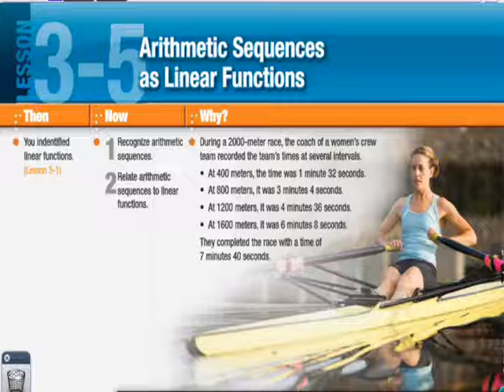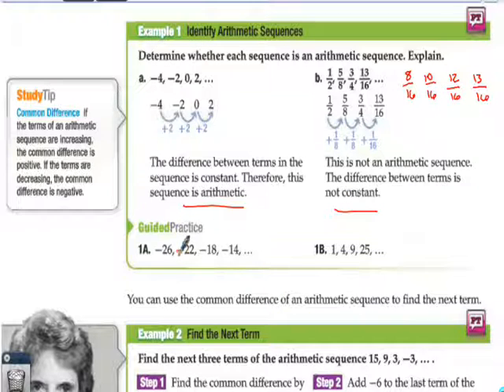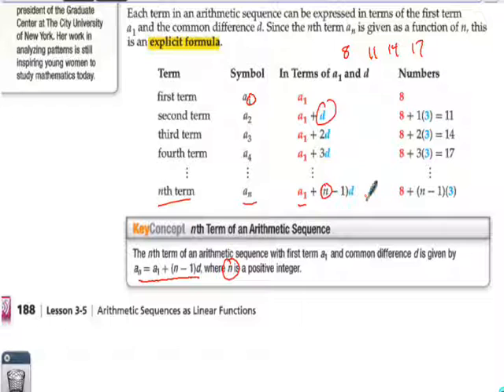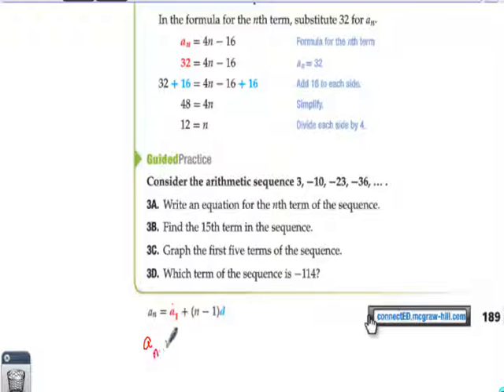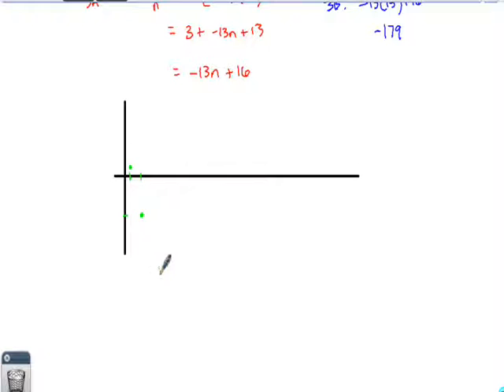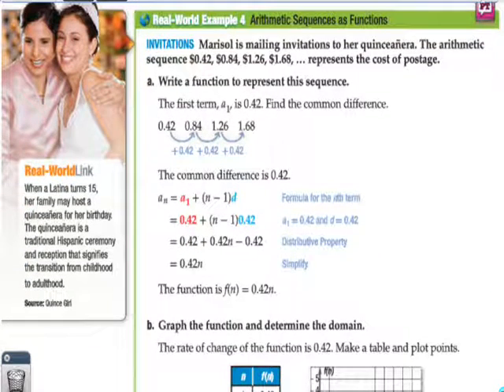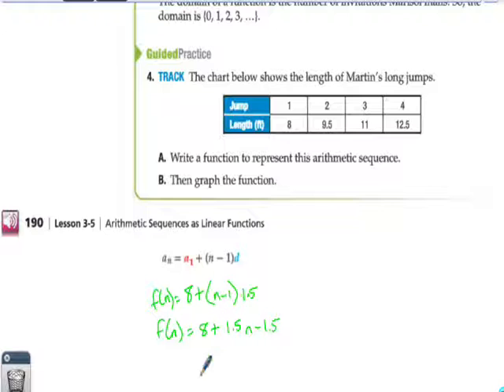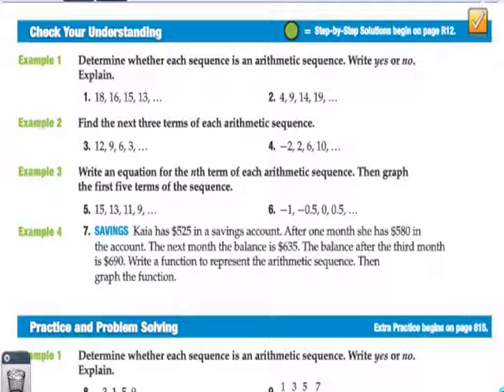3-5 Notes on Sequences